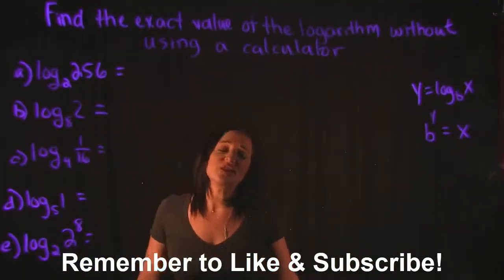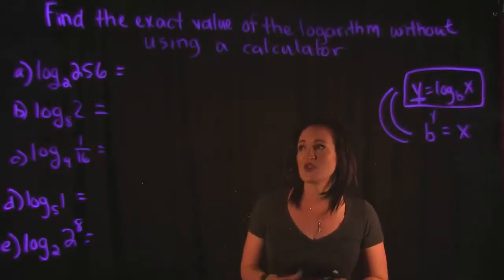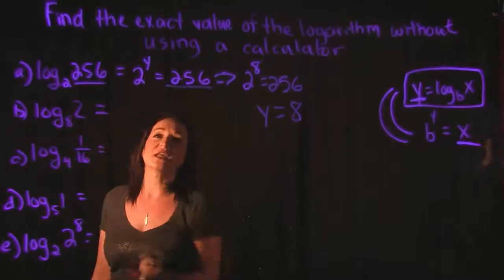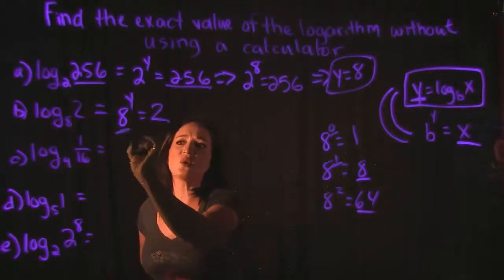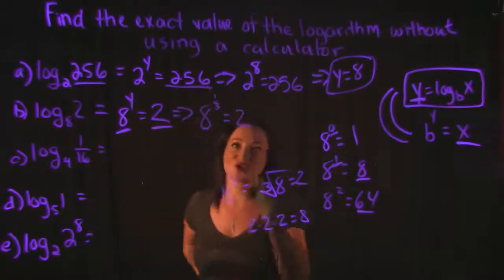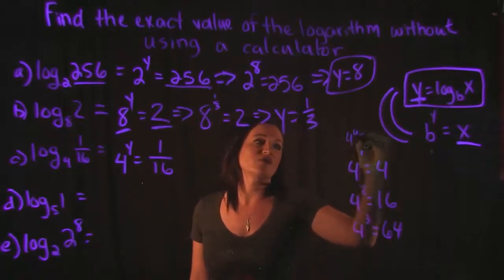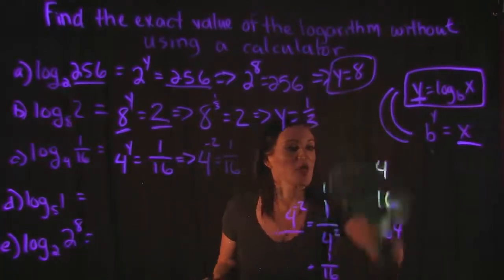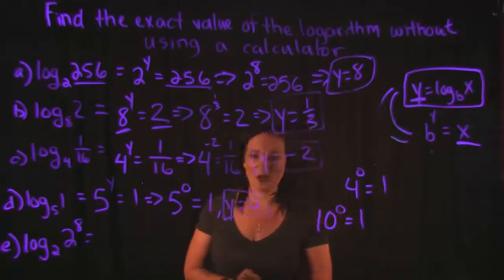Find the Exact Value of the Logarithm without using a Calculator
This video goes over 5 examples on how to find the exact value of the logarithm without using a calculator.